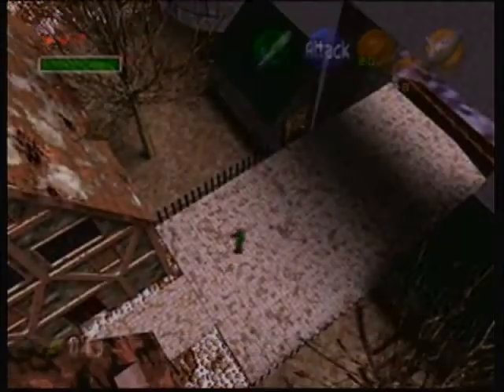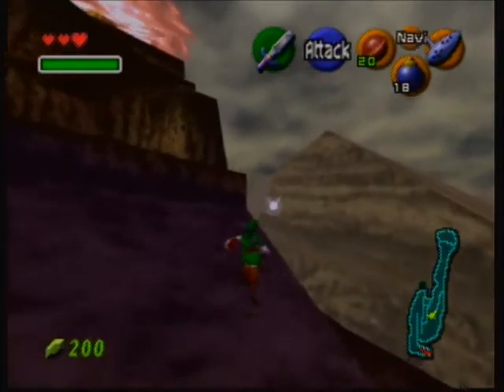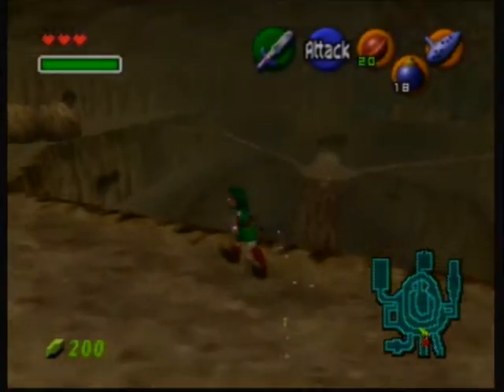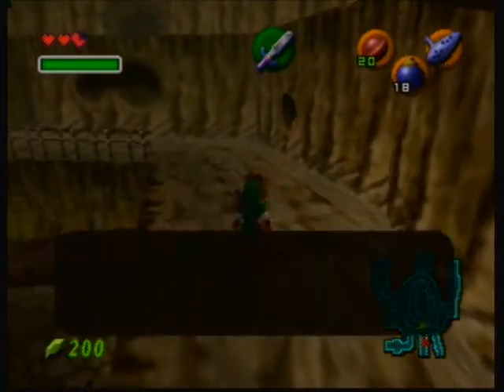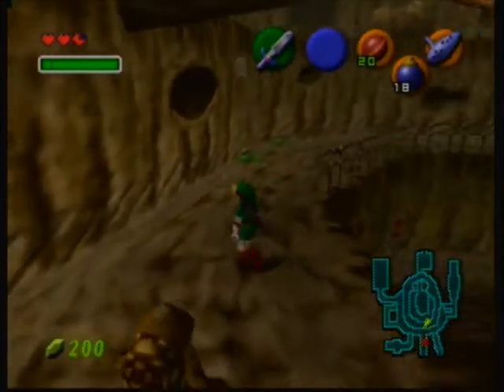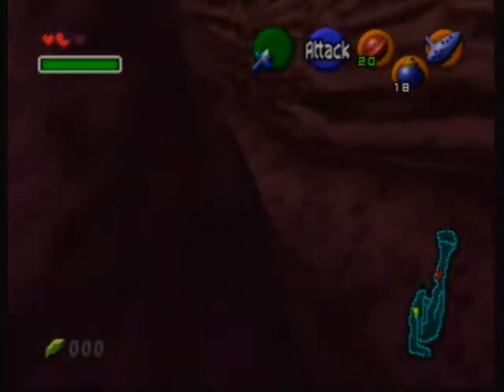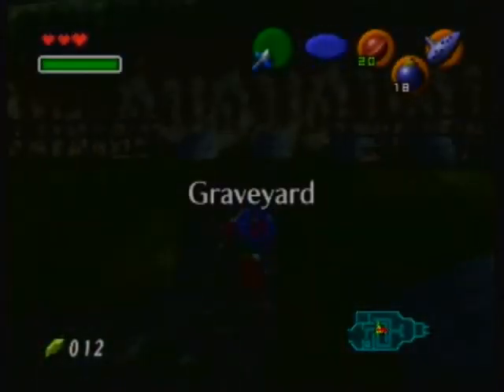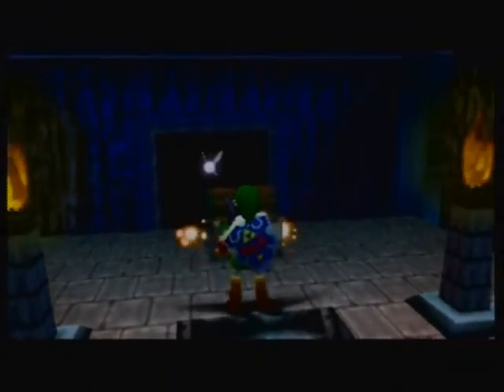LOZ OOT UC 17: Hooking up with the Hookshot!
The Legend of Zelda Ocarina of Time Uber Challenge!
Live Commentary

Today's Episode:
I do some easy item collection. Things like the goron tunic, the giant's knife, a hylian sheild and a hookshot. Once all that it done it is time to enter the shadow temple in my second least favourite glitch.

As always here is a constant reminder of my restrictions for the challenge:

-3 hearts, no Heart Pieces whatsoever
-Buy Giant's Knife and break it ASAP, and use that at all times (except in the
 Graveyard and while fighting Ganon)
-All Medallions
-1 Bottle
-No deaths (death counter at file select must say 000)
-No Iron Boots
-No capacity upgrades
-No Great Fairy gifts except Magic Meter and Din's Fire
-No Gold Skulltula family gifts from 20 or more Gold Skulltulas
-No Goron Bracelet
-No Fire Arrows
-No Lens of Truth
-No Longshot
-No Silver Scale
-No Zora Tunic
-No Gerudo's Card
-No Maps or Compasses
-No Biggoron's Sword
-Cannot use Action Replay, Gameshark, etc.
-Cannot use Crooked Cartridge (touching your game cartridge while playing)
-Cannot use Din's Fire outside the central room of the Water Temple
-Cannot use Megaton Hammer to attack enemies (exception of stunning Volvagia)
-Cannot use Megaton Hammer outside the Fire Temple
-Cannot use Deku Sticks to attack enemies
-Cannot use power crouch stab
-Cannot use bottle except to show Ruto's Letter to King Zora
-Cannot learn any songs except Song of Time, Zelda's Lullaby, and Minuet of
 Forest
-Must have Shadow Medallion before entering Forest Temple
-Must fight Dark Link

I do live narration and I am always open to any improvements I can further make and I surely hope that you guys enjoy these videos!